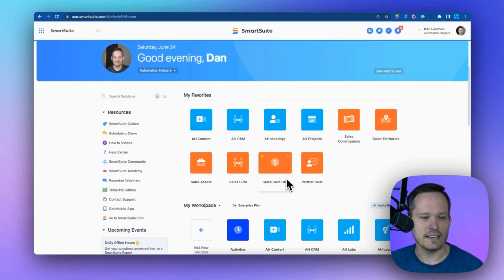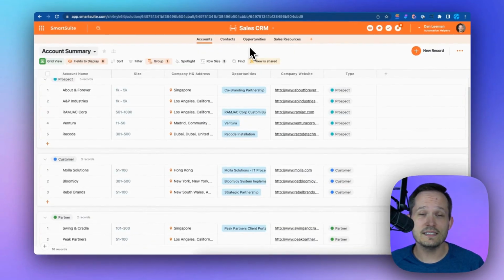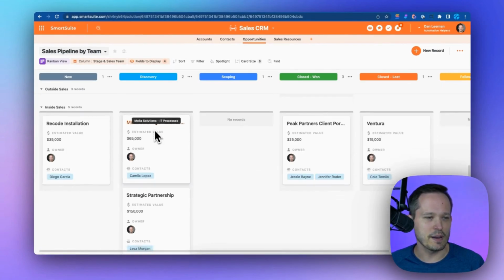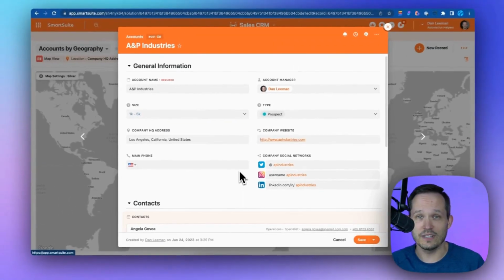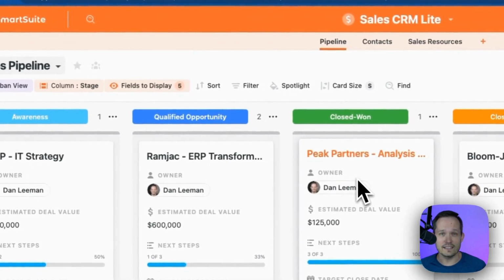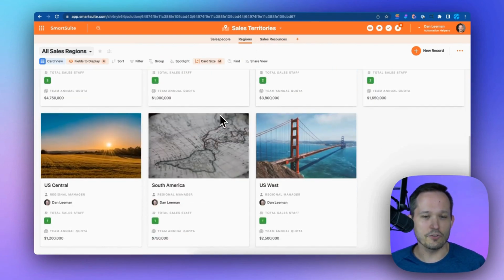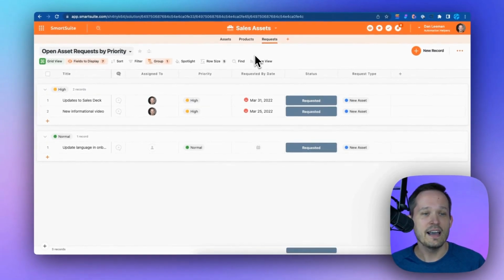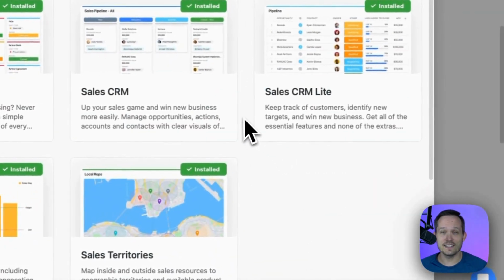SmartSuite for Sales Teams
SmartSuite makes it easy to view your data in different ways, so you can get the insights you need to close more deals.
You can also use SmartSuite to track your sales team's commissions and quota relief.
Getting your sales team up and running with SmartSuite can be just a couple of clicks away.

Here are some additional benefits of using SmartSuite for sales:
Increased visibility into your sales pipeline: SmartSuite gives you a clear view of your sales pipeline, so you can see where your deals are at and what needs to be done to close them.
Improved collaboration and communication: SmartSuite makes it easy for your sales team to collaborate and communicate with each other, so they can stay on the same page and close more deals.
Automated tasks: SmartSuite can automate many of the tasks that sales reps typically do manually, freeing them up to focus on more important things.
Increased efficiency: SmartSuite can help your sales team be more efficient by streamlining their workflows and processes.
Improved reporting and analytics: SmartSuite provides your sales team with the insights they need to make better decisions and close more deals.